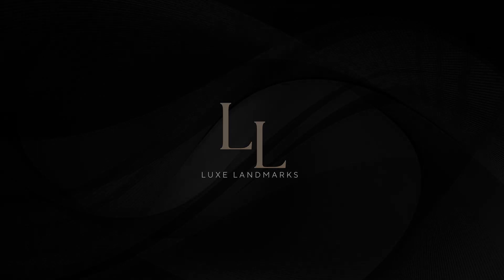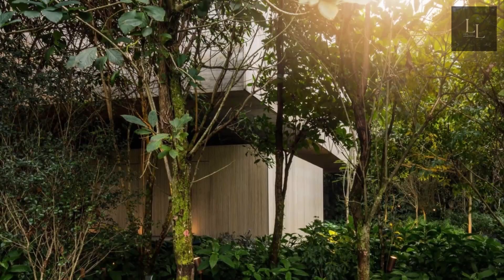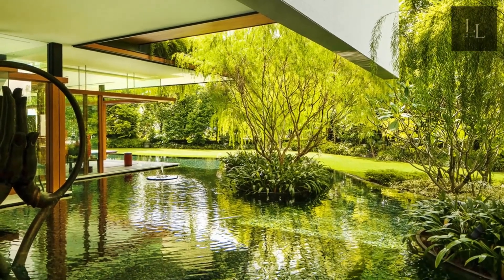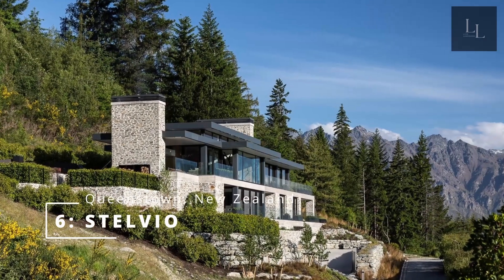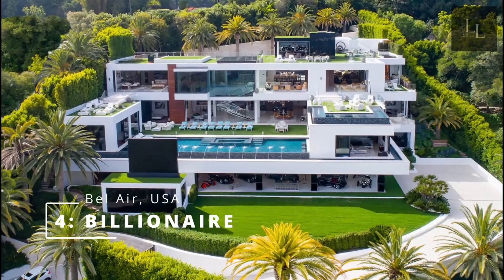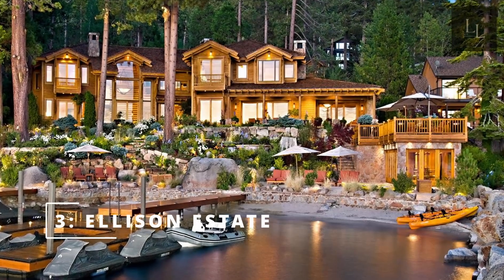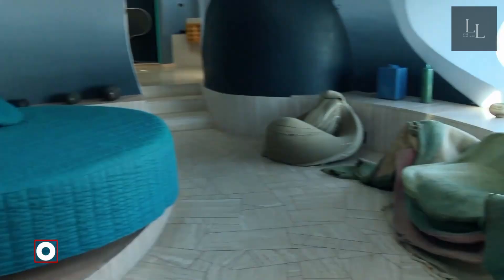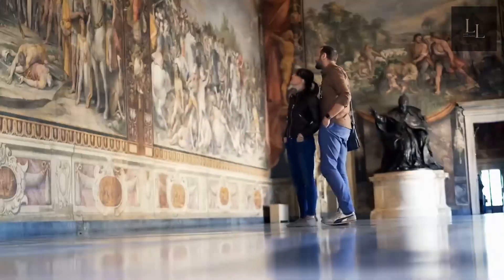10 Gorgeous Luxury Houses | More of the Most Expensive Houses in the World [Part 2]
Welcome to Part 2 of the lavish lifestyles of millionaires! Today we're looking into even more of the Most Expensive Houses in the world. If you haven't yet watched part 1, check it out over Luxury living is something we all dream about. Why not watch in envy at how some billionaires live their lives. Stick around for more luxury entertainment!

In this video, we visit the following 10 luxury homes.
Chapters:
0:00 - Intro
0:30 - Clifton 2A
1:45 - Jungle House
3:16 - Sky Garden House
4:44 - Cherry Hill
6:06 - Stelvio
6:55 - Cornwall Gardens
8:11 - Billionaire
9:50 - Ellison Estate
10:58 - Les Palais Bulles
12:14 - Villa Leopolda
13:57 - Thoughts & Outro

Narrated by Chloe Hope.

We hope you enjoy this virtual tour. We're a new channel hoping to get enough views to increase our content budget, which in turn will allow us to visit even more places and bring you incredible footage. So go ahead and share the video too!